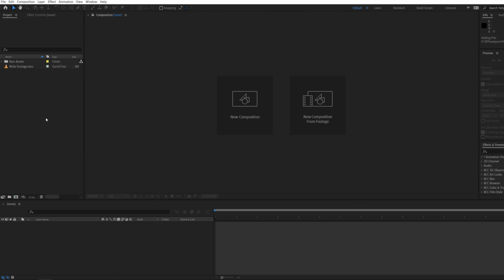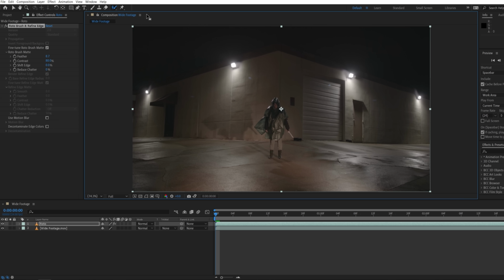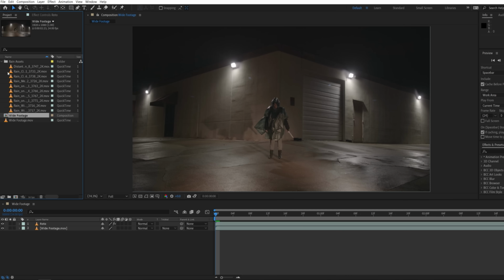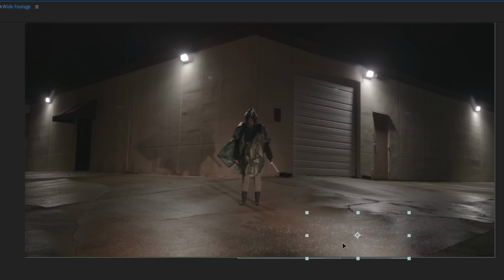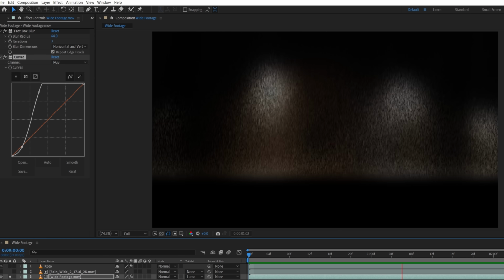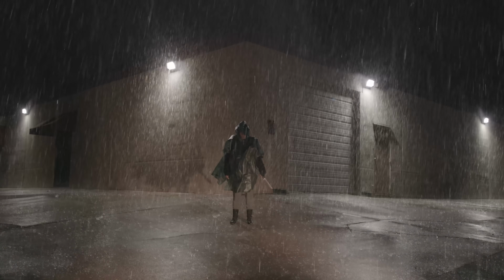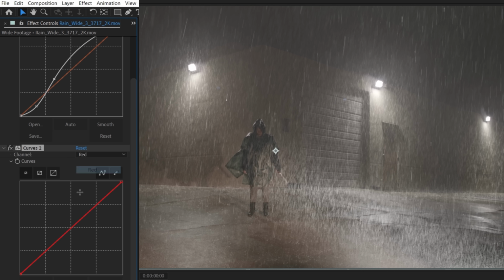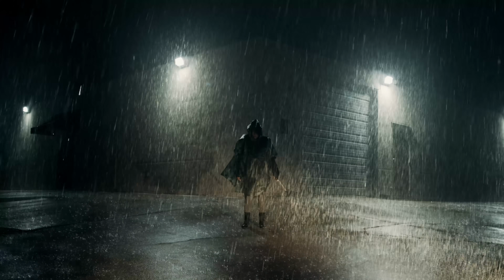Making Cinematic Rain with VFX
The Film Riot Multitool!
Multi-Tool Kit (7-in-1)
Multi-Tool Kit (10-in-1)

Envato - 50 Million Resources for $10: